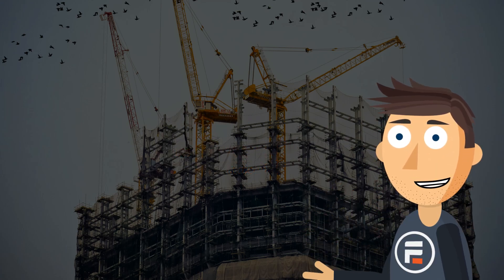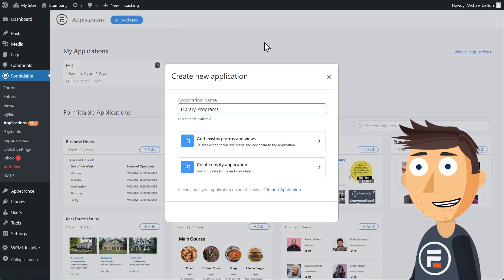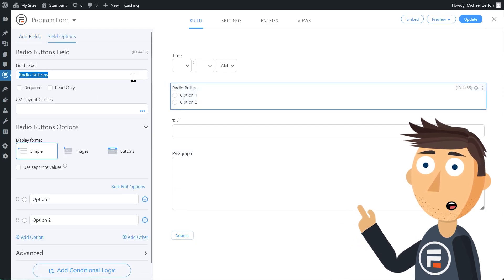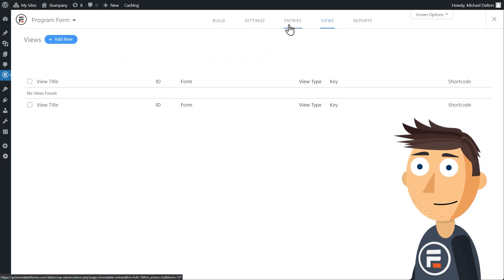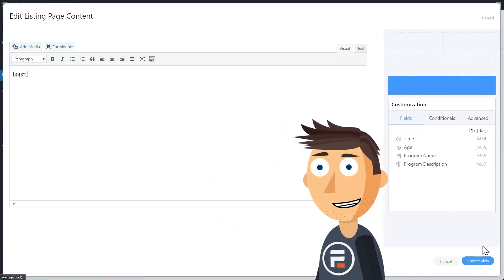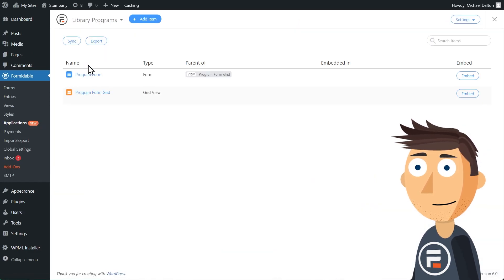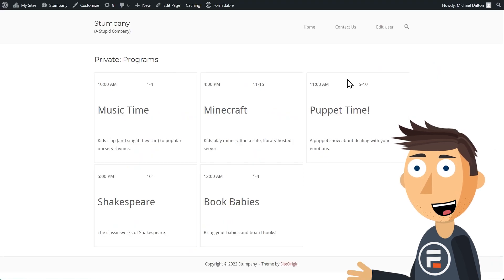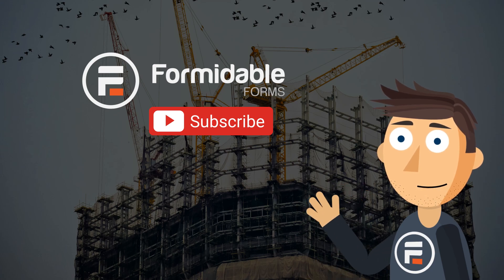How to Build an Application in WordPress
We show off Formidable Forms' new Application Organizer to keep track of a new application we're building to display programs offered at the local library